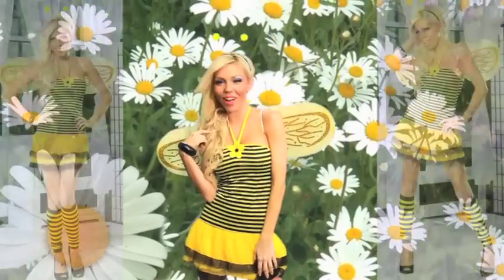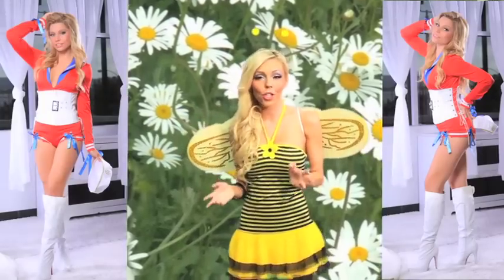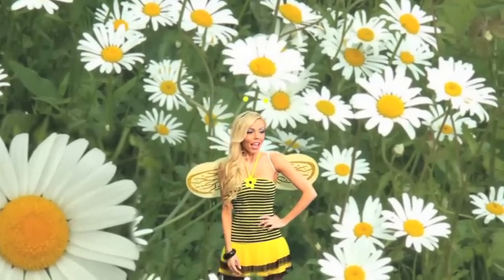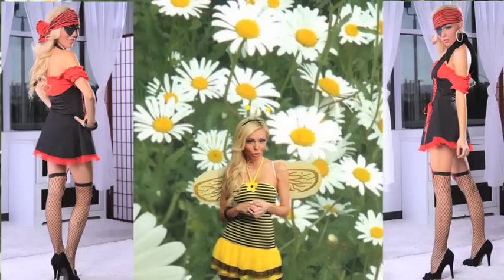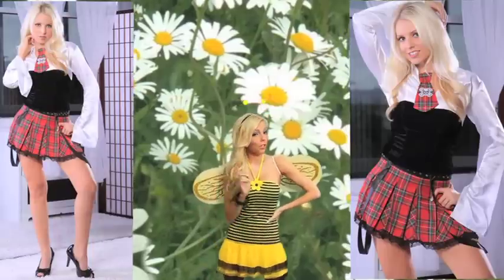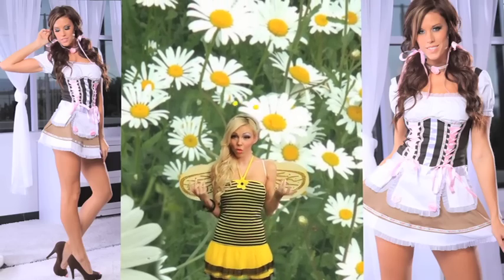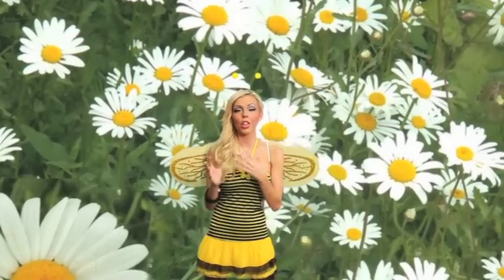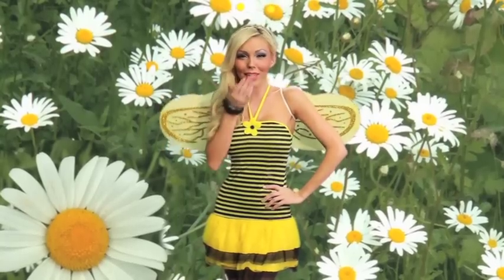Easy buzz-worthy halloween costume ideas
Items in this video:

Seven til' midnight costumes

4pc. bee costume-

3pc. Sailor costume-

5pc. midnight partrol costume-

7pc. convertible heartbreaker costume-

5pc. Pirate costume-

4pc. Flapper costume-

4pc. School girl costume-

3pc. Heide costume-

3pc. Camouflage costume-